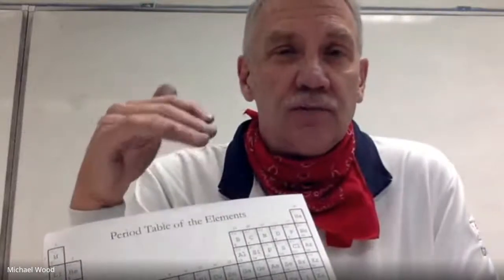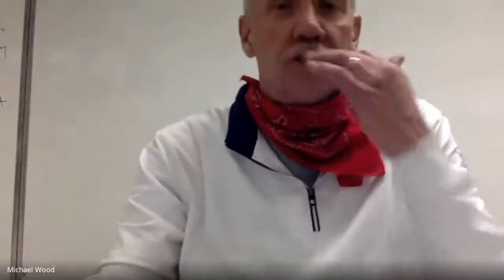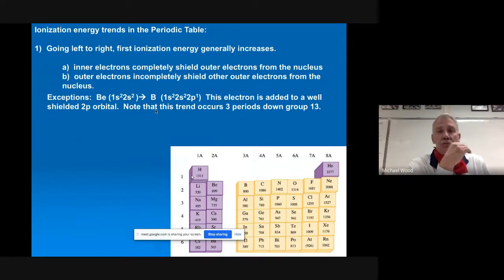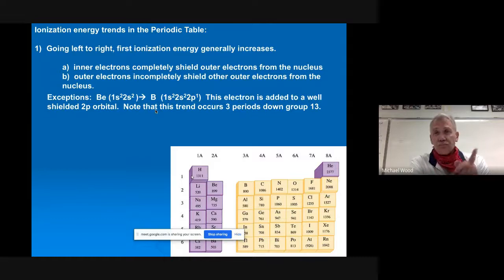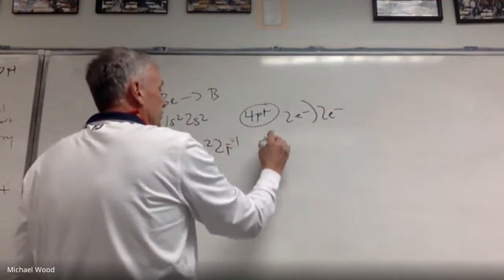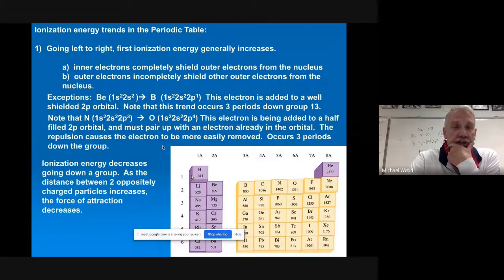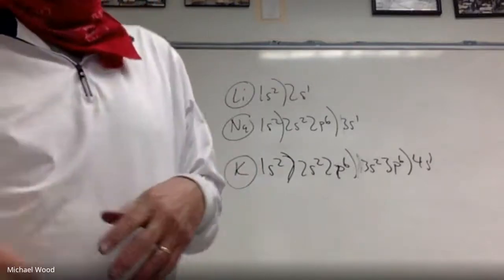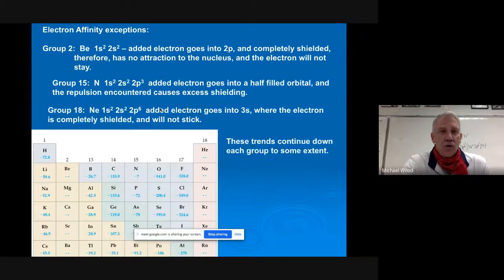HR AP chem 12 9 20 Almost done with Ch 7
Almost done with Ch. 7